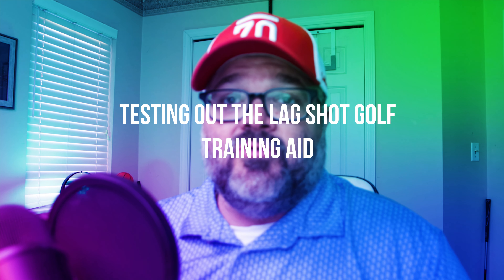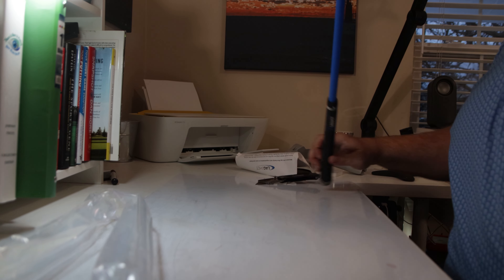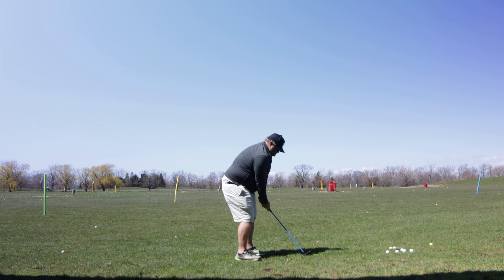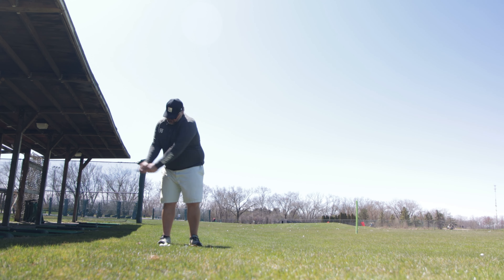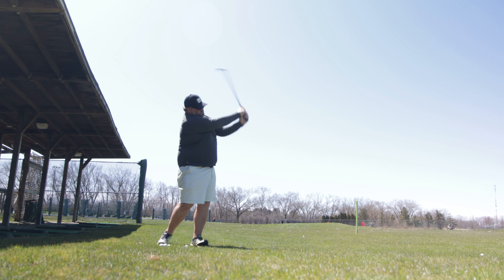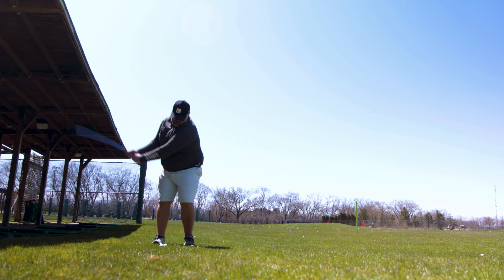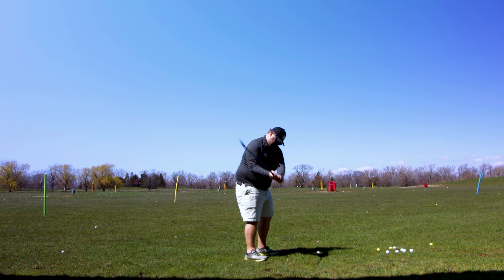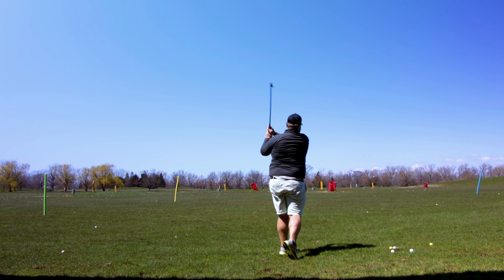The Hottest Golf Training Aid Out There!